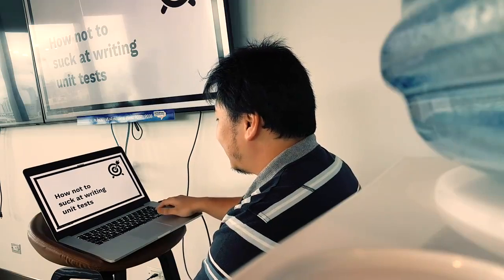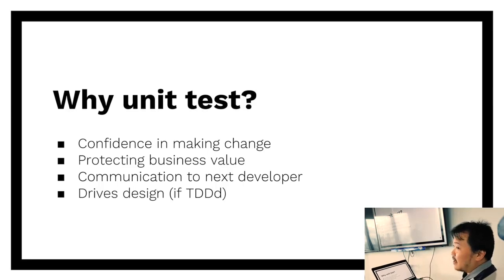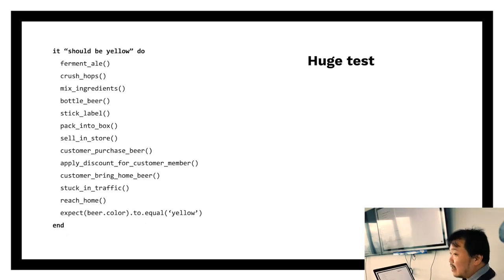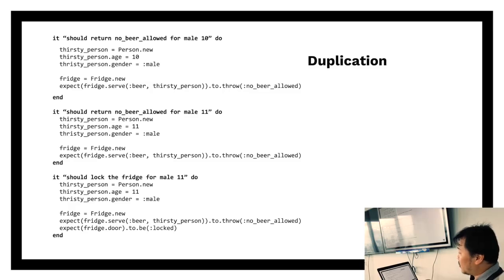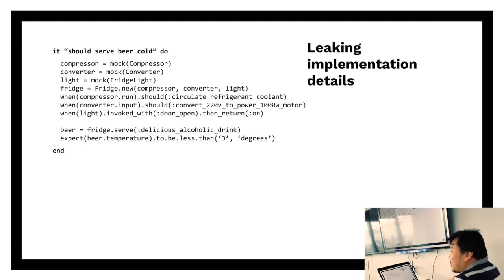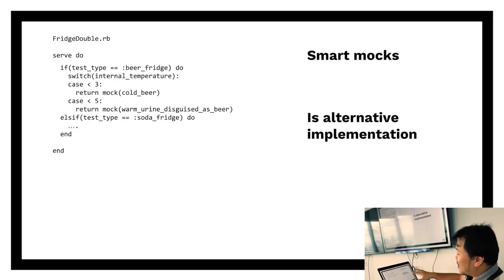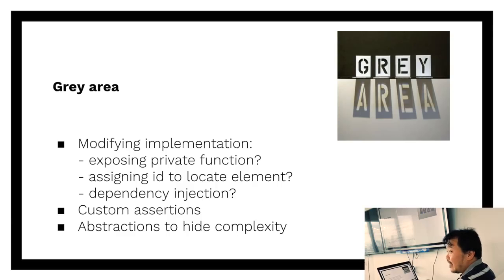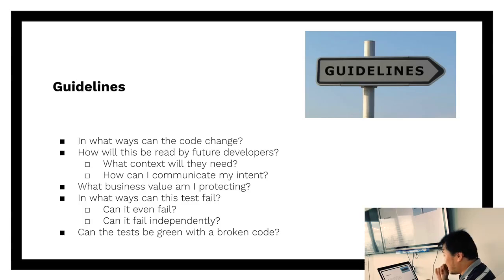How Not to write unit tests